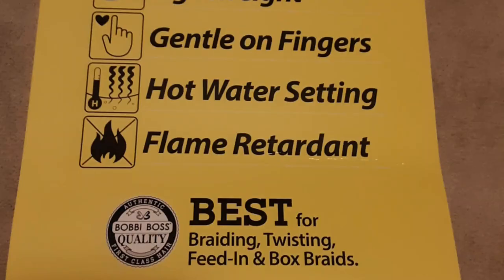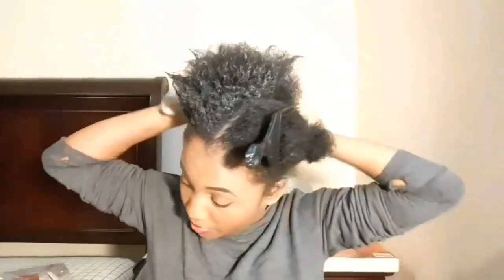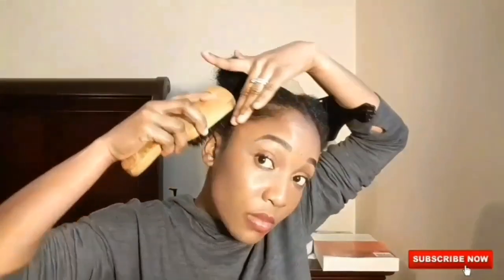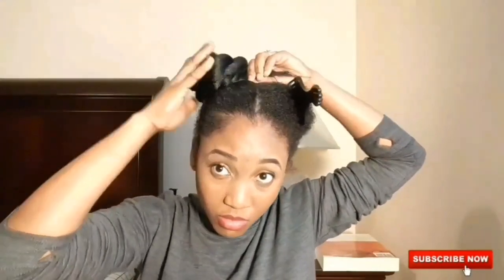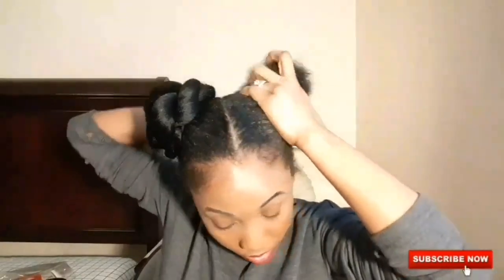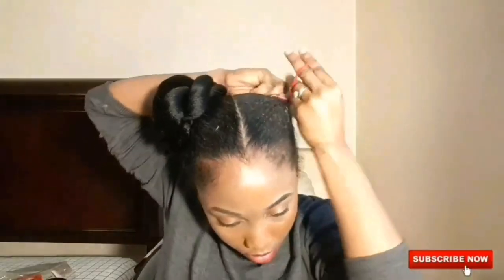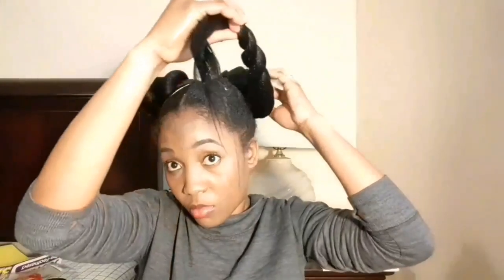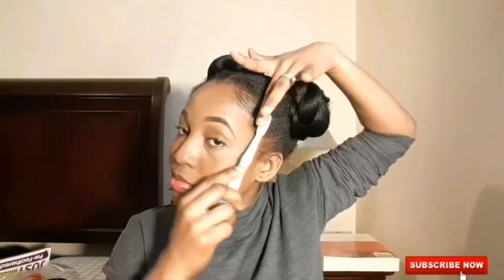HOW TO DO MICKEY MOUSE BUNS |Hairstyles for short natural hair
Wassup guys! This an easy and quick hairstyle you can do to go to school, for your baby girl or for yourself as an adult😊.

It's cute,easy,quick and you dont need a lot of accessories to do it.
My native languages are french and creole that's why I've got an accent.

The gel that I suggest besides the eco style gel is because it will hold your hair if it is short and mix with the eco gel,your hair will have some definition no matter the hair type you have.

💚I hope you enjoy the video and if you did, please give this video a big THUMBS UP because it helps me know what content you like and it helps YouTube share my video more to other people if they are helpful!

✅Best affordable shampoo & conditioner that i use:

✅Products i like to use:
Lavender essential oil

Rosemary essential oil

Peppermint essential oil

Spray bottle (Updated)

✅My all time favorite shampoo, conditioner to fight damaged hair

✅Satin pillow case

✅Satin sleeping Bonnet

✅This DIY hair growth treatment can save your hair just like the onion I spoke about in this video:

My name is Jovani. And I am passionate and always excited to help people grow their natural hair. I love everything related to beauty.
I make Weekly hair videos and tutorials on how to manage and care for natural hair, how to get clear skin, and all DIY I tried and enjoyed!
I am excited to share my thoughts, experiences and knowledge with you about how you can manage your natural hair, your beautiful skin and your naturalself.
It is not about what people think about you, it is about you feel inside.
I'm here to help you build more confidence in your natural hair the natural way and so much more!
So stick around!
This is one of my favorite quotes for natural hair:
"I love my hair because it’s a reflection of my soul. It’s dense, it’s kinky, it’s soft, it’s textured, it’s difficult, it’s easy and it’s fun. That’s why I love my hair.”
‑Tracee Ellis Ross